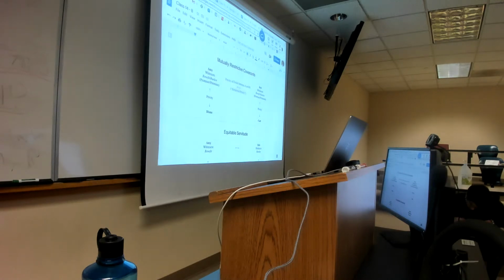Class 15: Zoning I (3/2/23)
Introduction, 921-925

Village of Euclid v. Ambler Realty Co., 925-936

Enabling Legislation, 936-937

The “comprehensive plan,” 937-939

Modern debate over zoning, 939-942